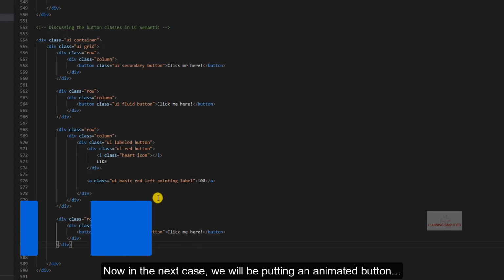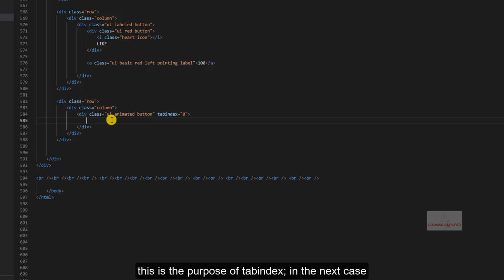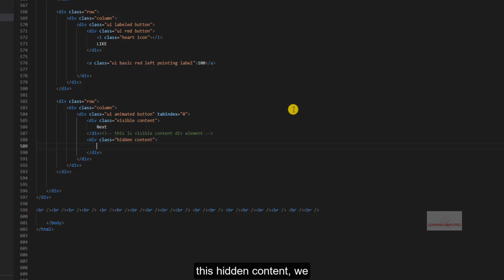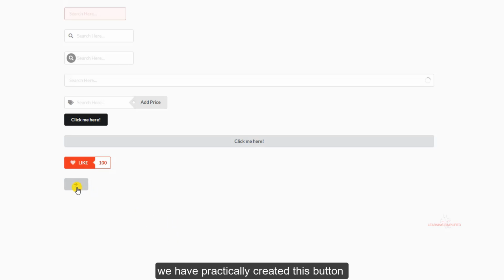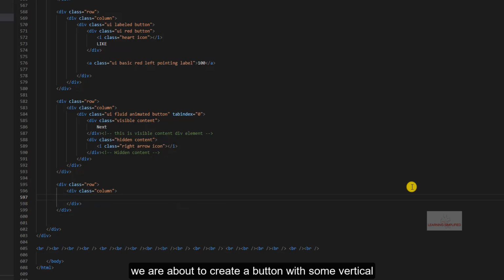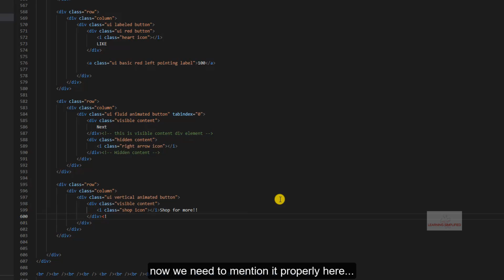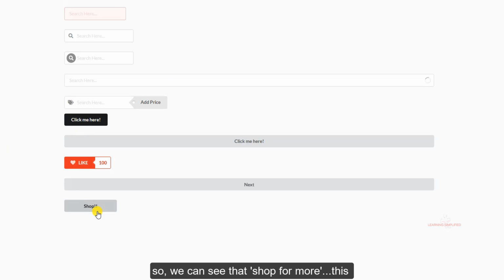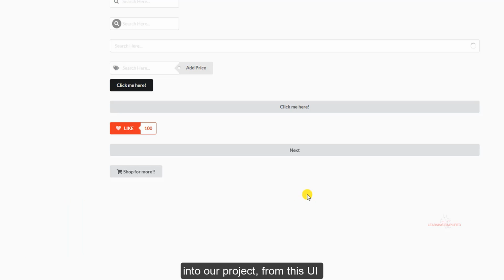Semantic UI Tutorial| Button classes in UI Framework Part2| Responsive framework for Beginners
How to use Button classes in UI Framework- Part2- a Tutorial for Beginners. In this video, we will learn UI buttons, their functions, and how to implement them in our project. This is the second part of the button series.

Chapters:
00:00 Introduction
00:45 Using classes for horizontal animated button
04:41 Vertical animated button element
07:26 Checking properties in code inspector panel

In this first part of the tutorial, we have discussed button elements in UI Semantic in details. In the next part, we will see how to create animated buttons here.